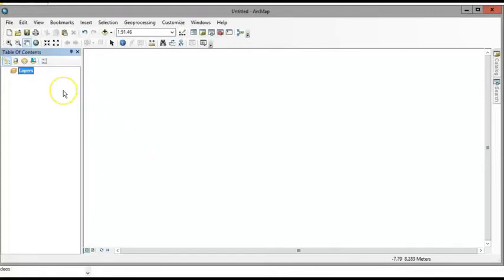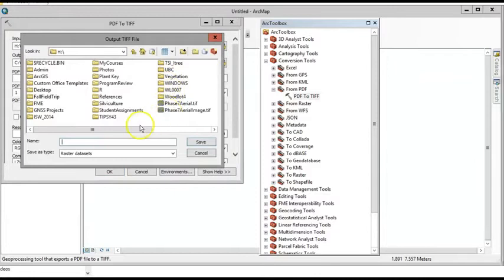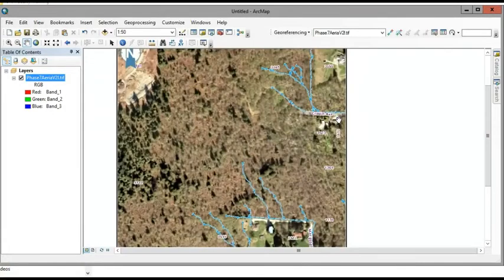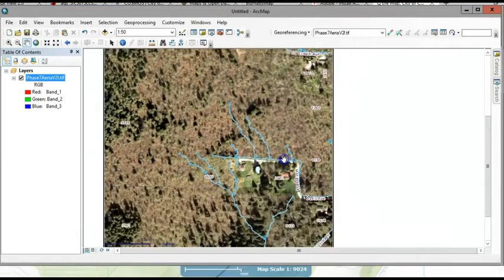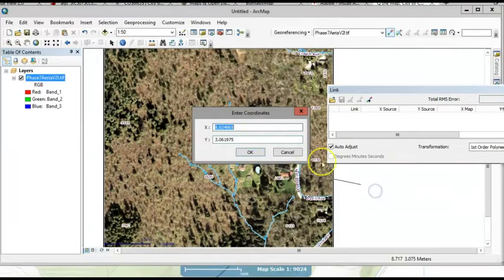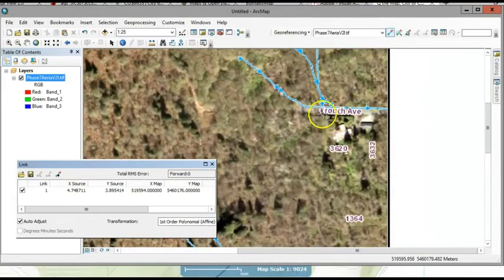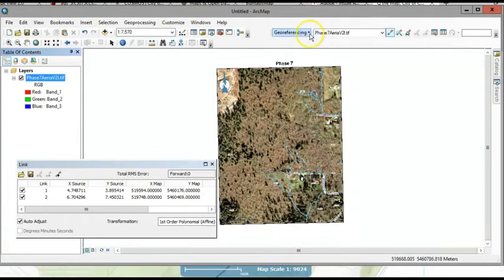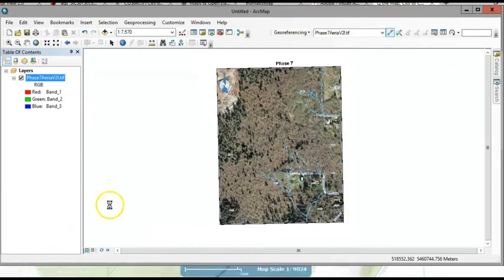Georeferencing in ARCgis | All type of Georeferencing | Free Demo | ARCgis ARCmap | Google Earth-pro